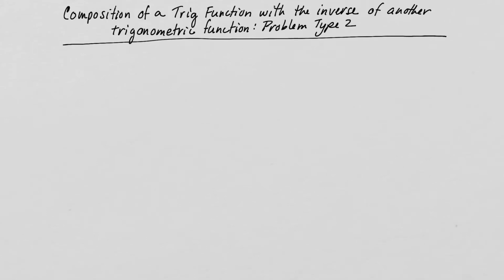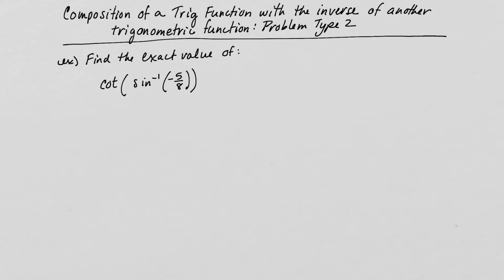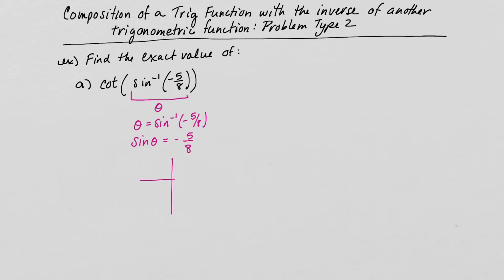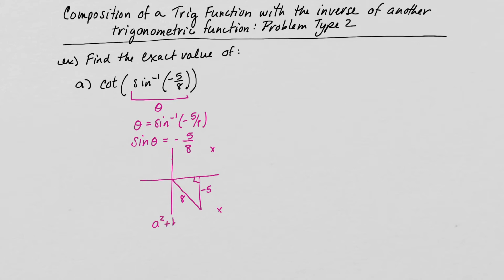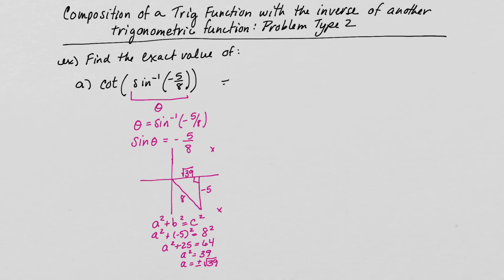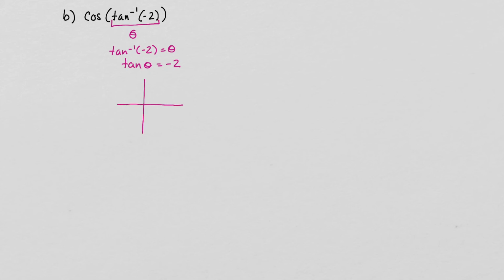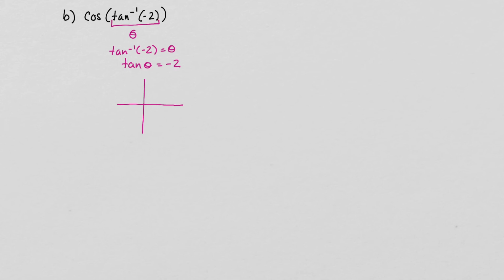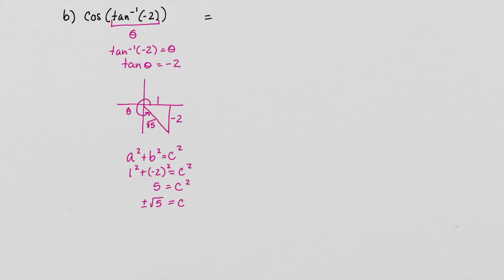Composition of a trig function with the inverse of another trig function: problem type 2